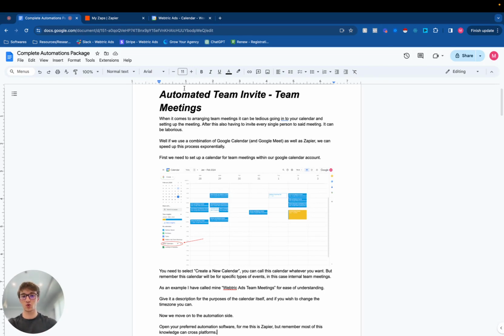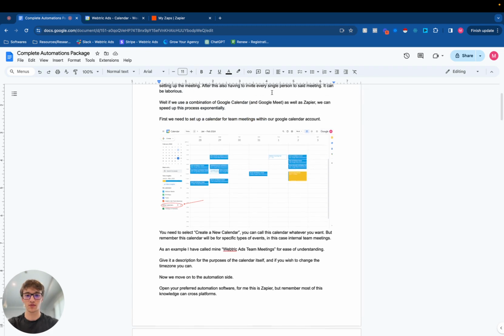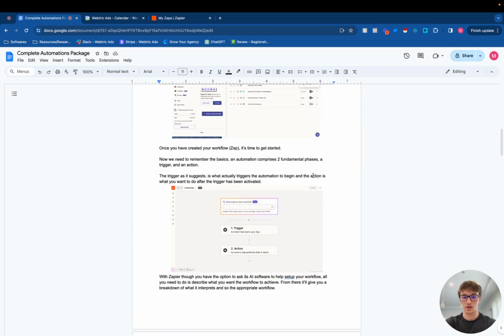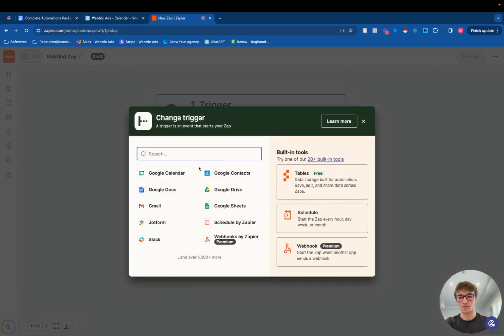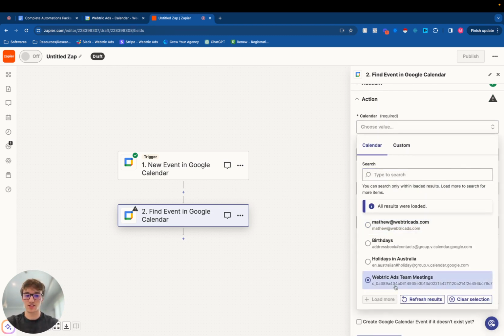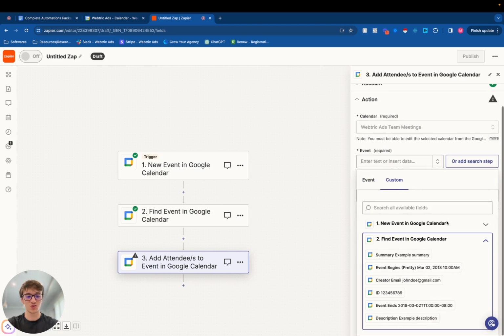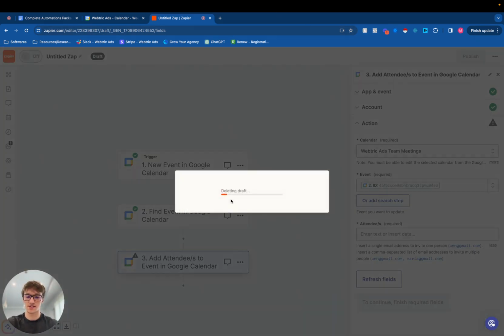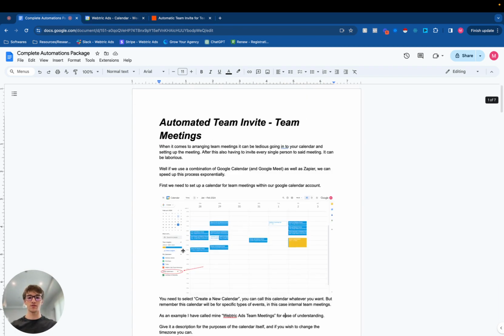Unlock Time: Streamline Team Meetings with Google Meet Automation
In this video, I walk through how to set up an automated team invite automation using Google Calendar, Google Meet and Zapier. This automation is created to auto-add and invite team members to all created meetings, every time an event is created. This automation is made to save everyone time and effort, as it streamlines your event invites.

You can find me on:
Instagram Personal: @mathew_hunter_